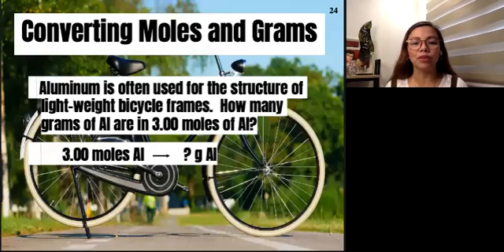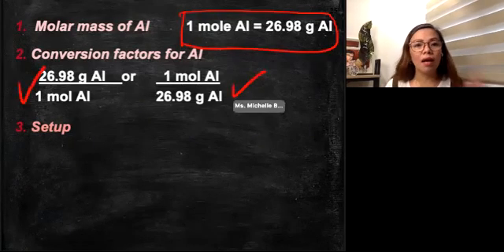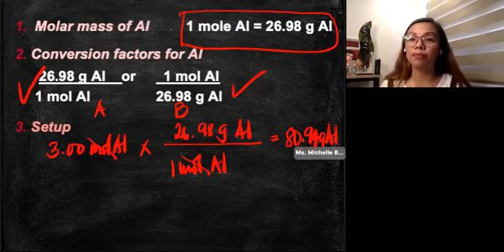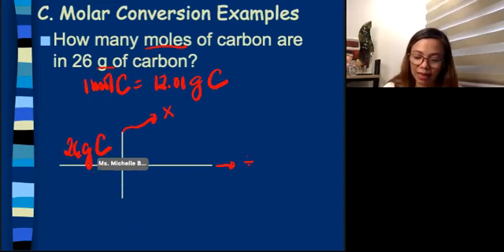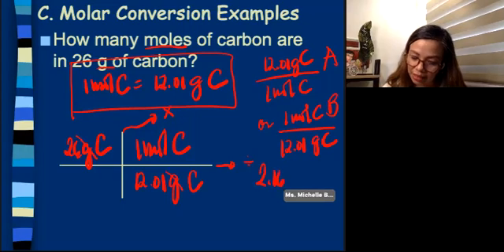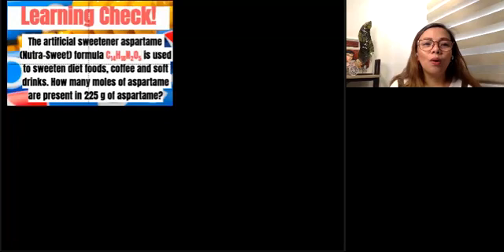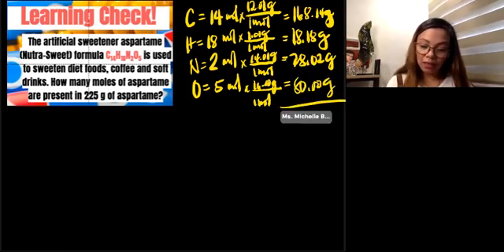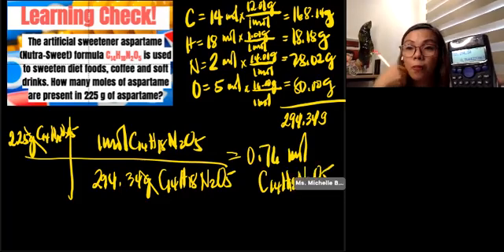Mole to Mass/Mass to Mole